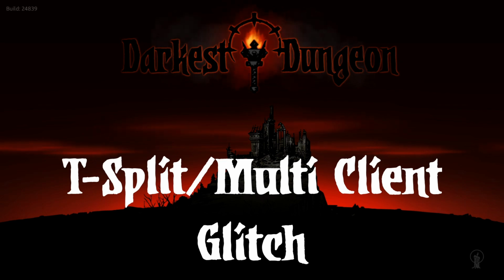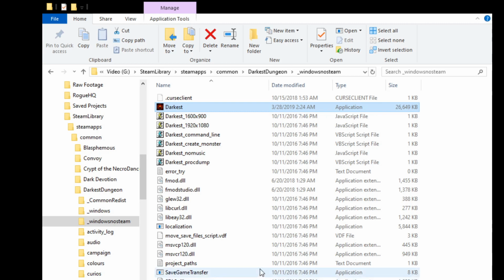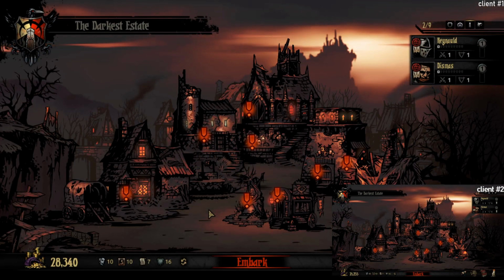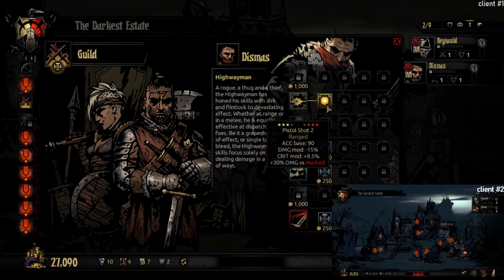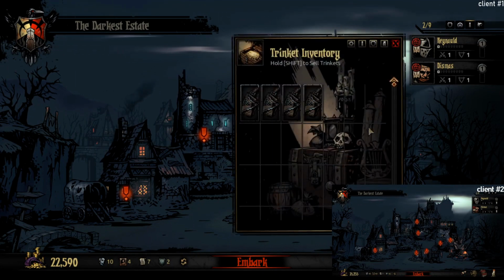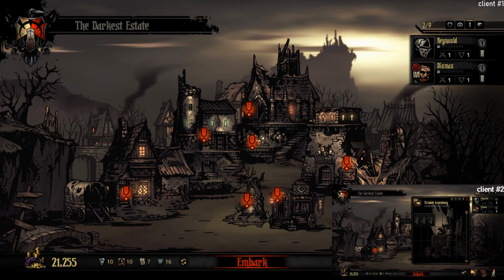The T-Split Glitch | Darkest Dungeon Speedrun Tutorial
Hey guys, I cobbled together quickly a tutorial video before leaving for the week, hope this kind of clears up questions you might have about the TSplit/Multi Client Glitch!

Courtesy to Tricrow for letting me use one of his clips in this video :)